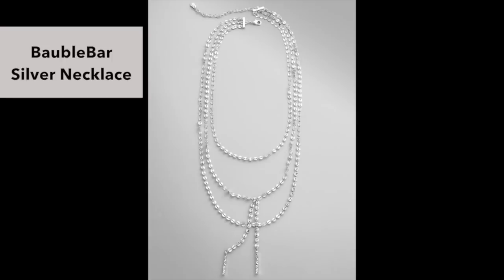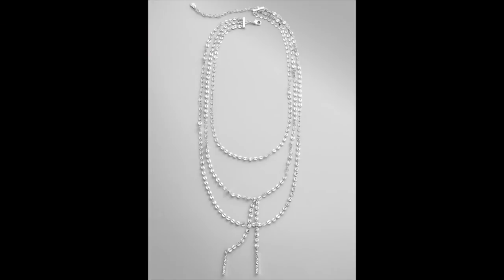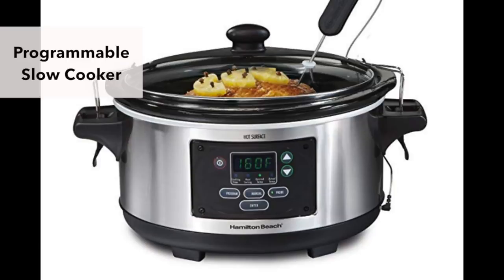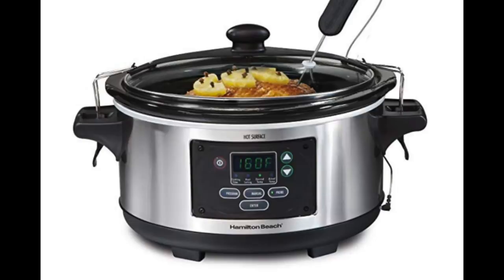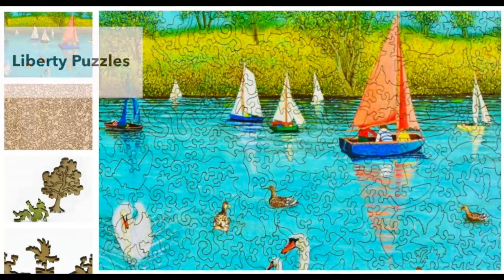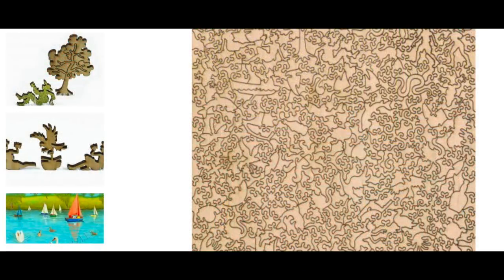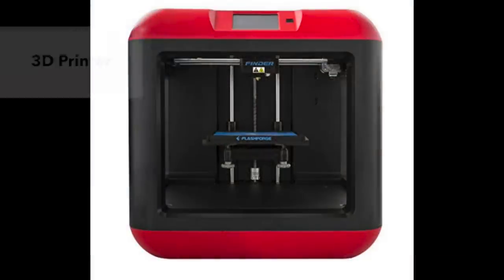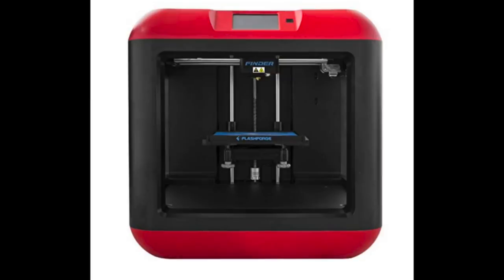My Favorite Crafty Things 2018: NON-CRAFTY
Sharing my favorite non-crafty things for 2018.

SUPPLIES

These are the main supplies used. Product disclosure below.

• Anker Charger
[ Amazon US ]

• Jockey Tunic Sweatshirt
[ Amazon US ]

• Programmable Slow Cooker
[ Amazon US ]

• Cinnamon Pecan Granola
[ Amazon US ]

• The Best Peanut Butter
[ Amazon US ]

• 3D Printer
[ Amazon US ]

All products were personally purchased. This video was NOT sponsored, requested, or paid and I did it only because I wanted to. The information provided in this video is based on my own personal experience. I am not an expert nor do I work for these companies. I just am sharing what *I* like. :)

FIND ME